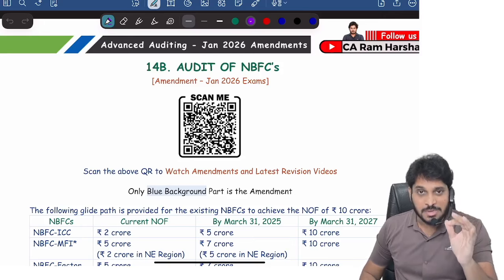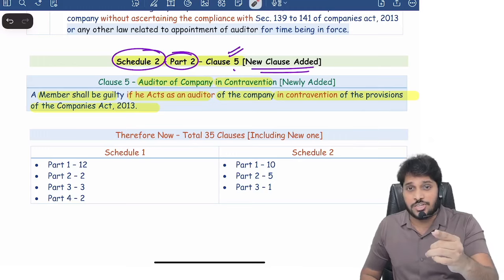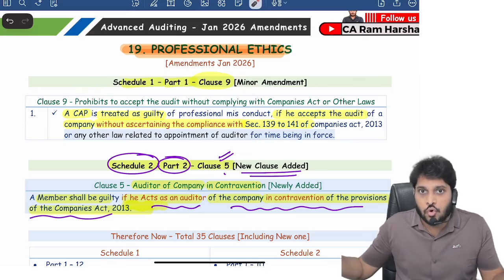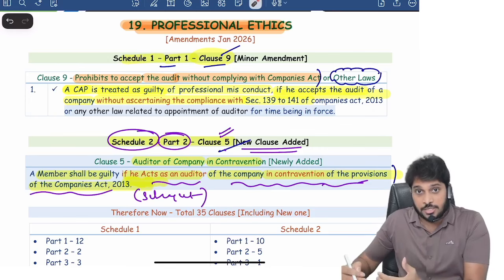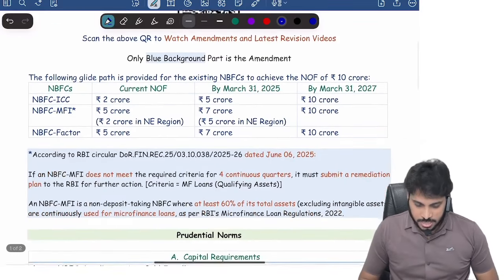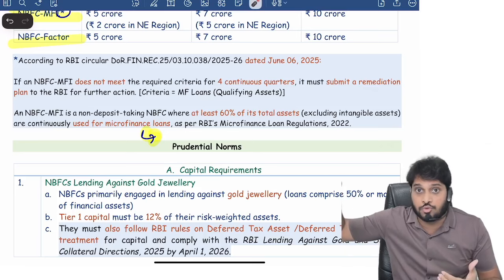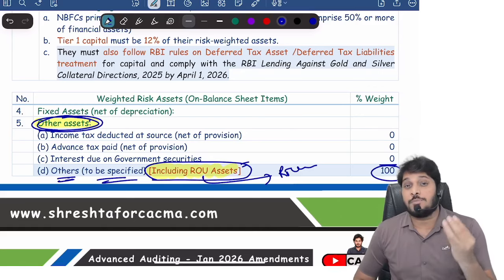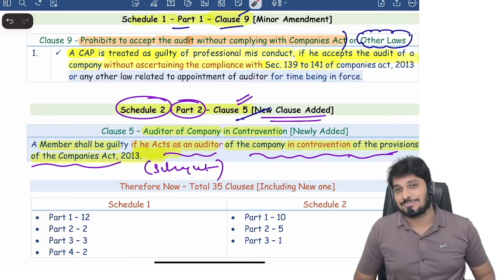Jan 2026 Amendments | CA Final Audit Amendments Jan 2026 Exams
00:00 Intro and PDF
01:20 Ethics Amendments
08:40 NBFC Amendments

1. Advanced Auditing and Professional Ethics  - CA Final
2. Direct Taxes - CA Final
3. Auditing & Ethics and Direct Taxes - CA Inter

Eat Healthy!